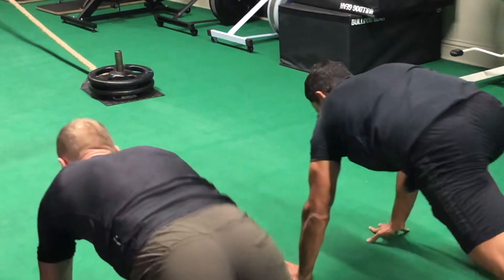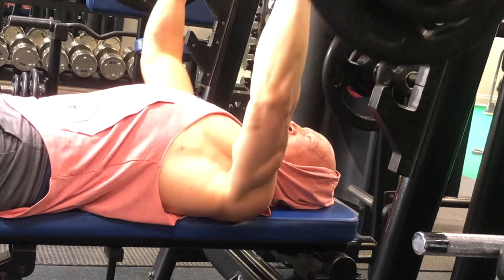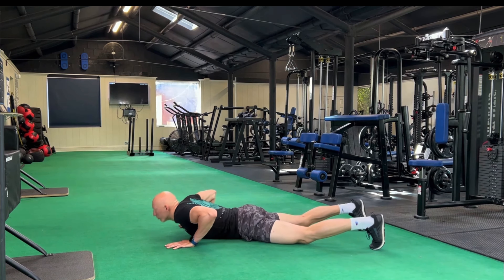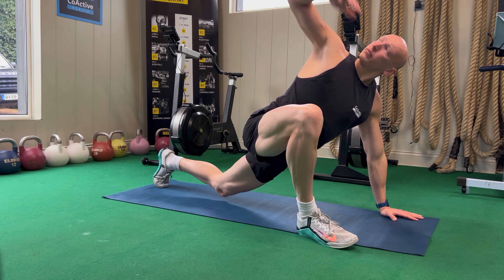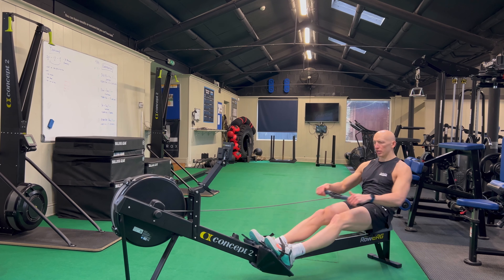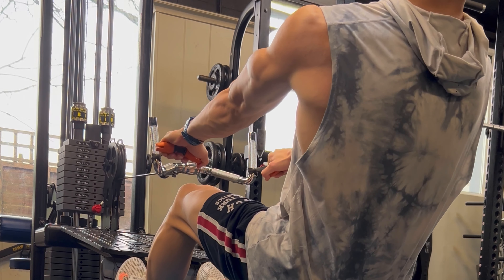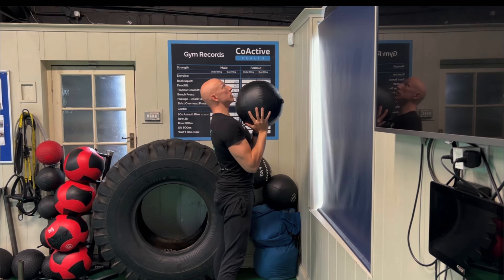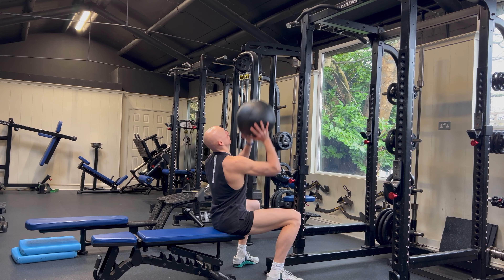Strength Exercises for Every Hyrox Station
Hyrox Training Plans